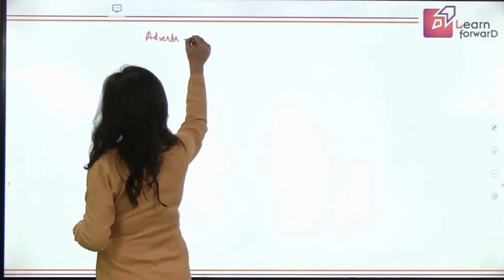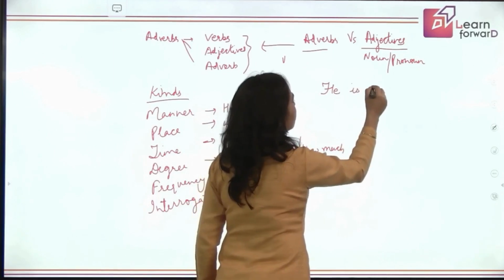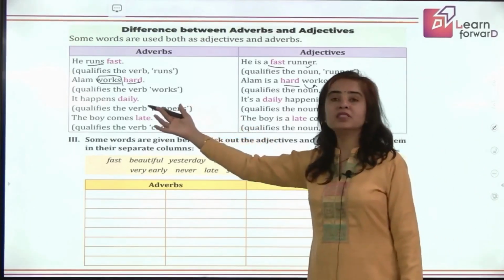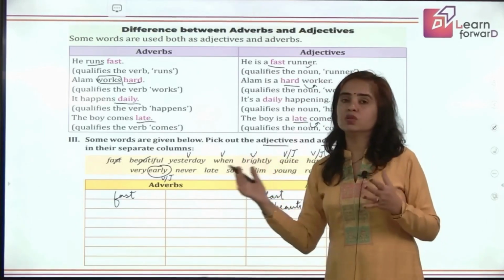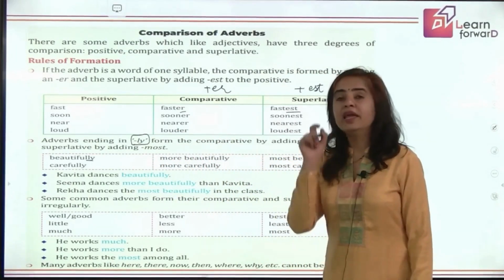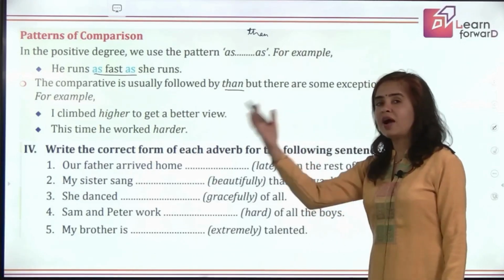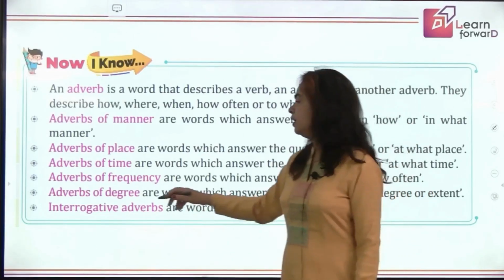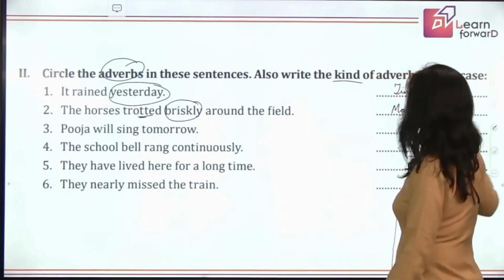LEARN FORWARD | FEATHER CAP | THE GRAMMAR HUB 5 | CHAPTER-12 | THE VERB : TENSES